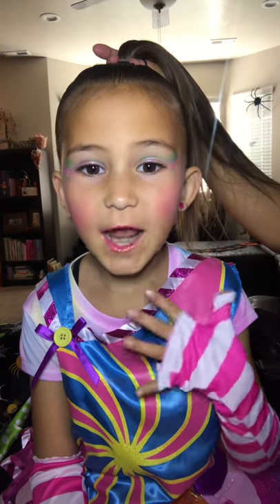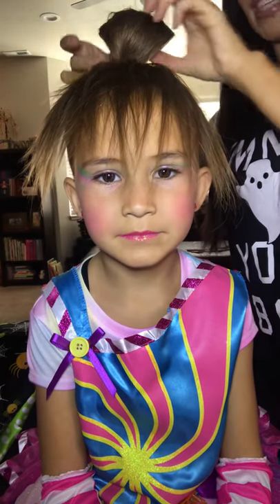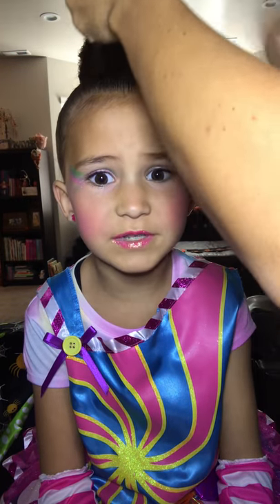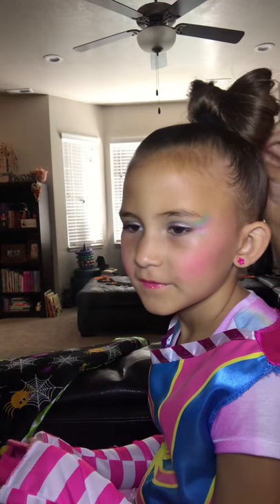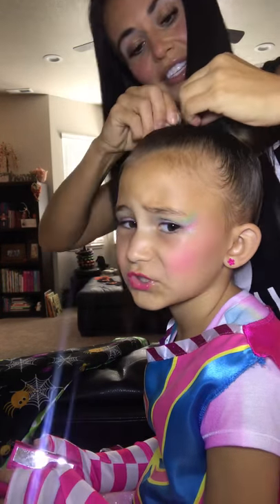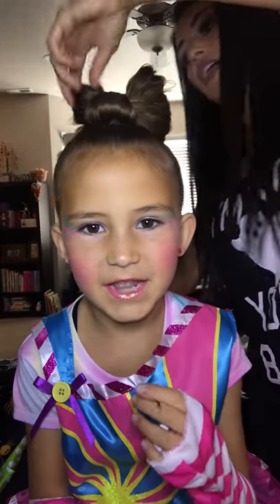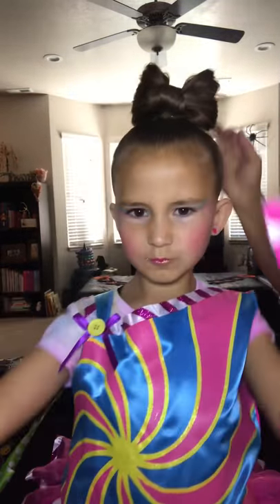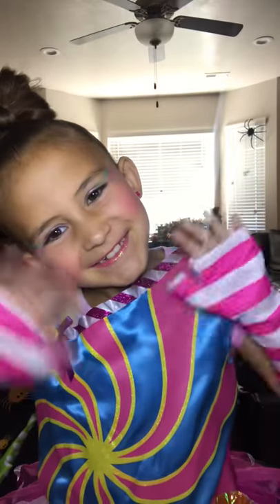How to make a BOW ponytail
Halloween Costume Fun & SUPER easy hair bow